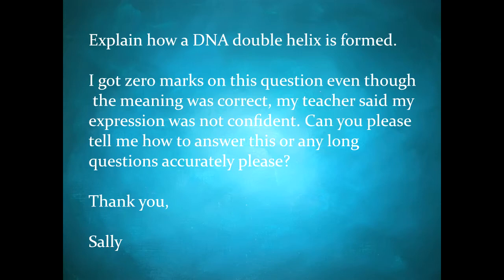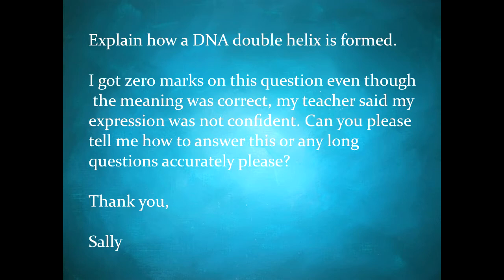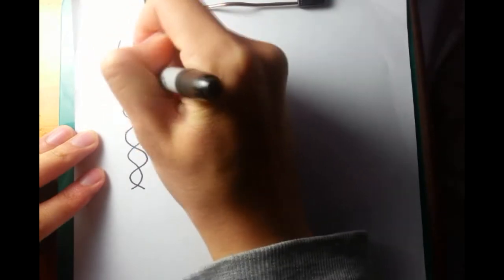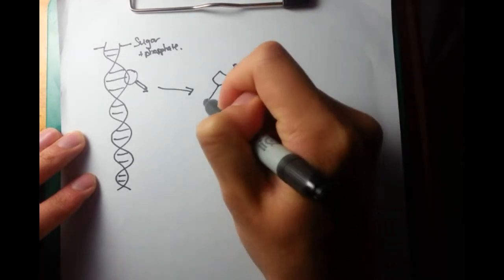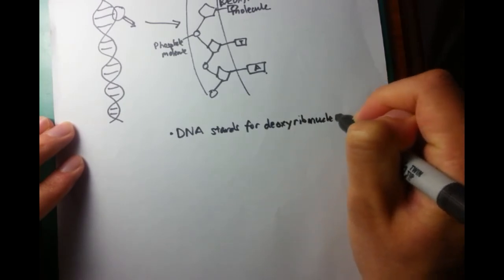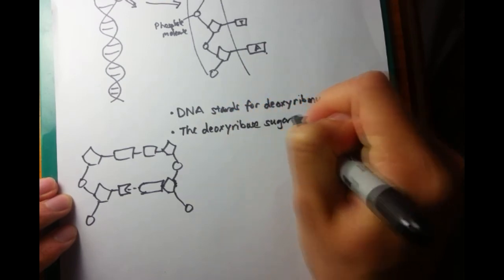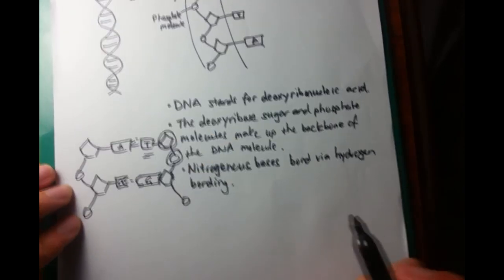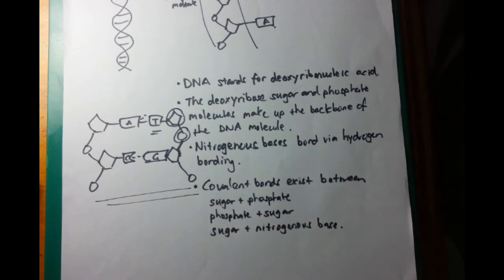Formation of DNA Double Helix - IB Biology [Subscriber Q&A]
When describing the structure of DNA, I draw the double helix structure and label all the components of the DNA - phosphate, deoxyribose, nitrogenous base etc. Remember that there are also covalent AND hydrogen bonds; hydrogen bonds being found between the complementary base pairs.